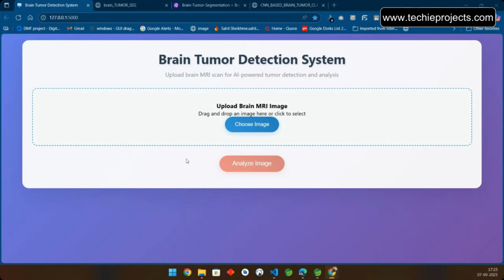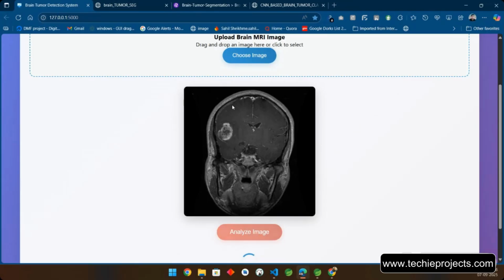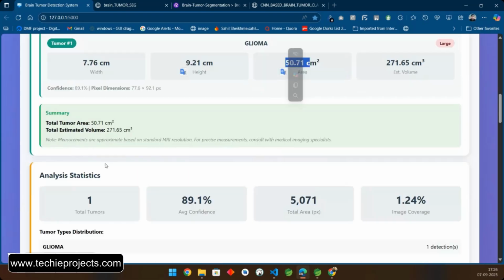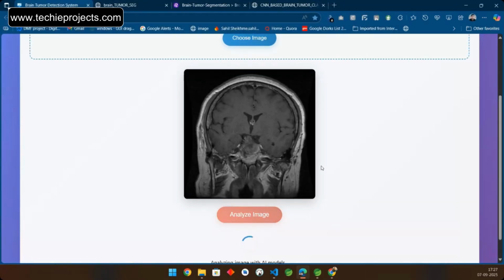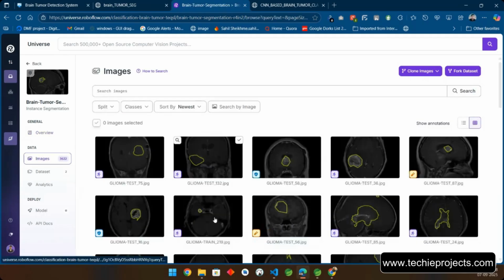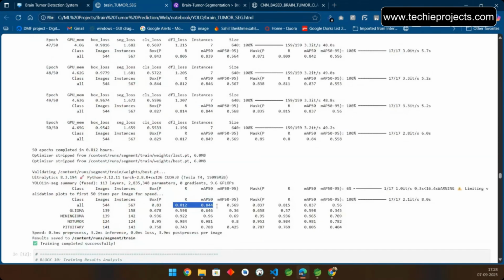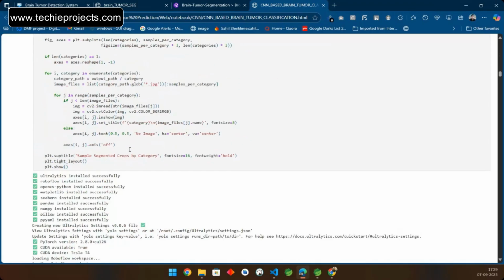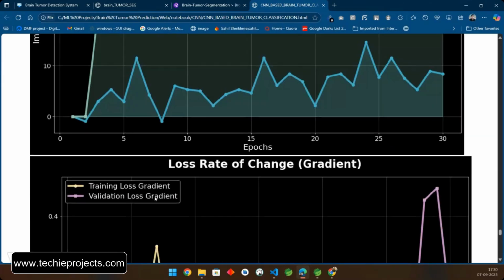Brain Tumor Detection using Machine Learning | Computer Science Projects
Medical Image Analysis: Brain Tumor Detection Using ML

In this video, we demonstrate a Brain Tumor Detection System using Machine Learning to automatically analyze medical brain images (MRI scans) and detect the presence of a brain tumor.
This project applies Machine Learning techniques to classify brain images and assist in early diagnosis, which can help doctors and healthcare professionals make faster and more accurate decisions. The tutorial is explained in a simple and beginner-friendly way, making it ideal for students and researchers.

🔍 What This Project Covers:
✔ Introduction to brain tumor detection
✔ Dataset collection and preprocessing
✔ Image preprocessing and feature extraction
✔ Machine learning model training & testing
✔ Brain tumor classification (Tumor / No Tumor)
✔ Result analysis and accuracy evaluation

1. Brain Tumor Detection Using Machine Learning | Medical AI Project
2. AI-Based Brain Tumor Detection Using Machine Learning
3. Build a Brain Tumor Detection System Using Machine Learning
4. Can AI Detect Brain Tumors? | Machine Learning Project 😱
5. This AI Detects Brain Tumors from MRI Scans!
6. How Machine Learning Helps Detect Brain Tumors | AI in Healthcare
7. Final Year Project: Brain Tumor Detection Using Machine Learning
8. Brain Tumor Detection System Using ML | Final Year Project

• Final year Computer Science / Engineering students
• Machine Learning beginners
• Healthcare AI learners
• Students working on medical image analysis projects

Software Requirements :-
• Coding Language : Python
• Implementation: Web Framework.
• Operating system : Windows 10 / 11.
• Graphical User Interface : HTML, CSS, Django

Hardware Requirement :-
• Input Devices : Keyboard, Mouse.
• System : Pentium i3 Processor.
• Hard Disk : 500 GB.
• Ram : 4 GB.